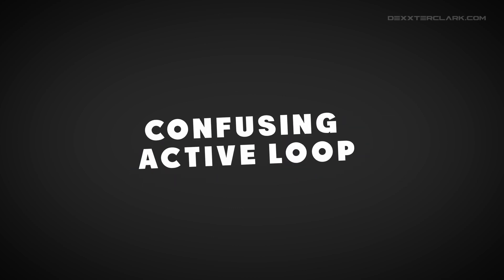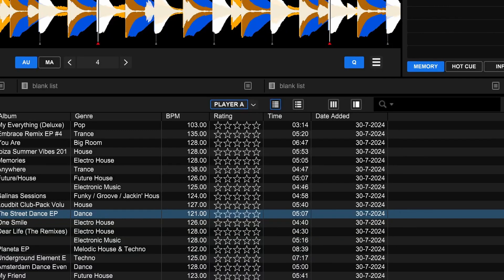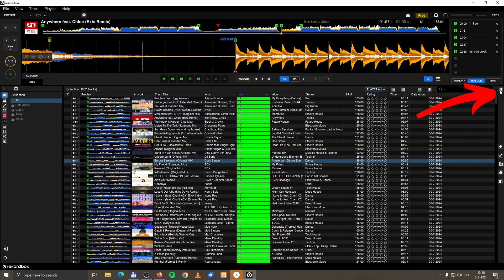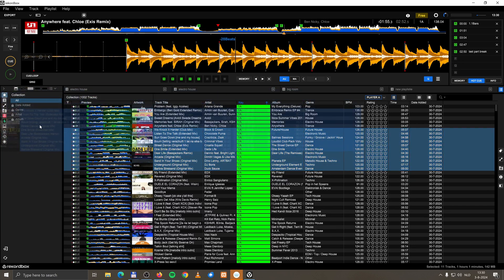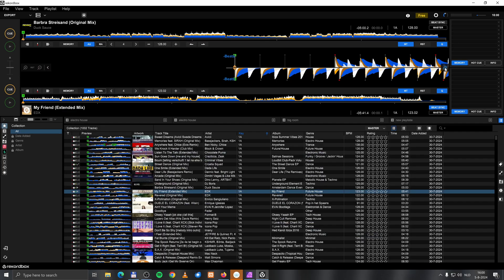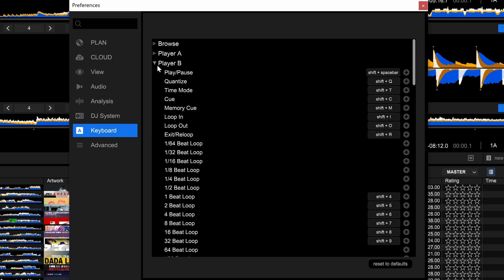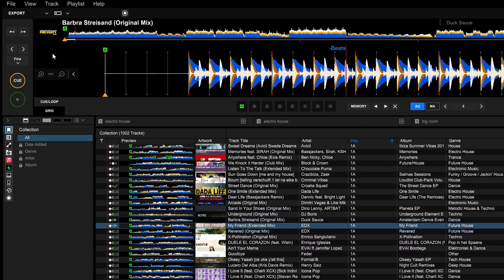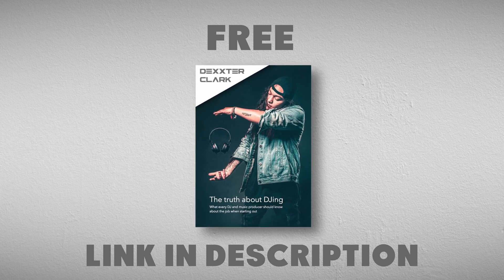17 mins of Rekordbox being garbage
That Pioneer Rekordbox is confusing is an understatement: it makes absolutely no sense!
Things are in weird places, it is inconsistent, it's implemented twice, or is doesn't work as you'd expect.
In this video I take you through the software and show you its worse offenses against humanity.

• 0:00 Active loop: doesn't work
• 1:36 Dynamic analyze
• 2:30 Hot cues and cue points
• 4:10 Playlist palette
• 5:22 Menus
• 6:50 Playlists
• 7:48 Track filters
• 8:19 Matching tracks (1)
• 8:56 Matching tracks (2)
• 9:42 Sub browser
• 10:08 Updatings
• 10:42 Preferences
• 11:36 Shortcut keys
• 13:43 Zoom in-out
• 14:45 solutions

 financial professional before making any decisions.